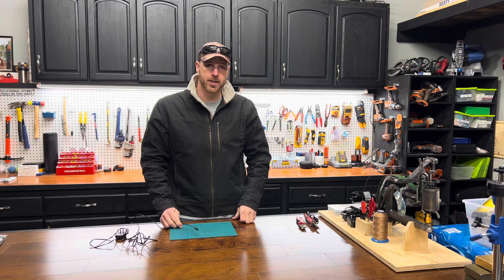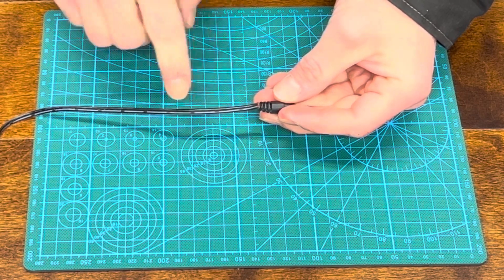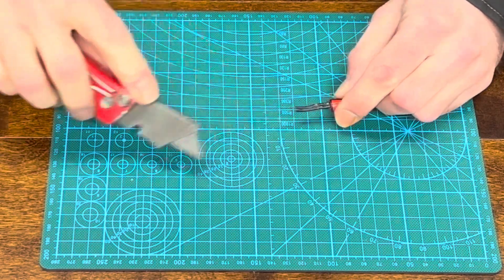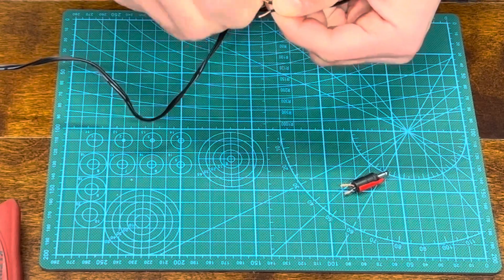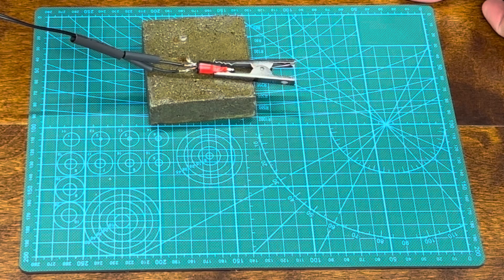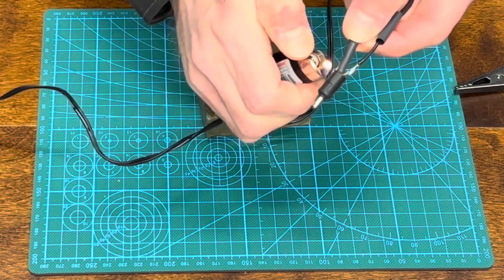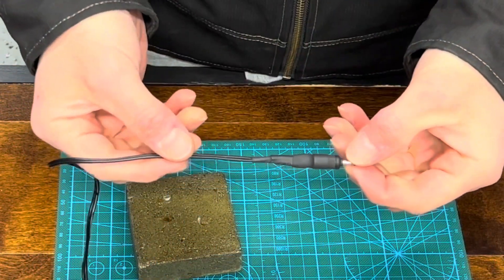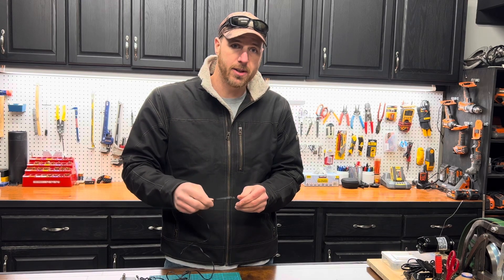How to Repair a Low Voltage Charger Cable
In this video I’ll show you how to repair a low voltage charger cable where the plug connector failed from repeated use. I will show you how to use a soldering iron in its most basic form. There are many ways one could fix a cable like this but this is the best and strongest fix I believe is out there for this. Don’t be afraid to try and fix your cable and save some dollars from not throwing away your device. These cords are commonly found on hair clippers/trimmers, small
kitchen appliances and stereos. Enjoy!